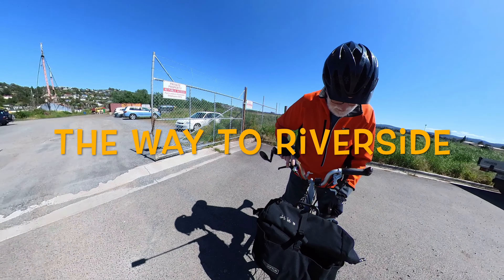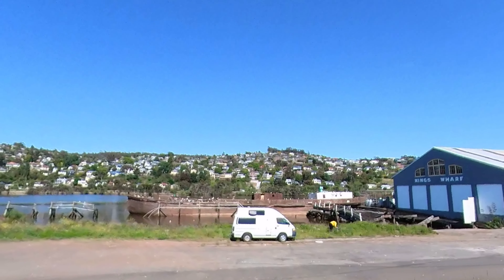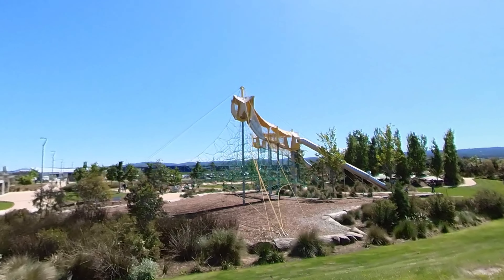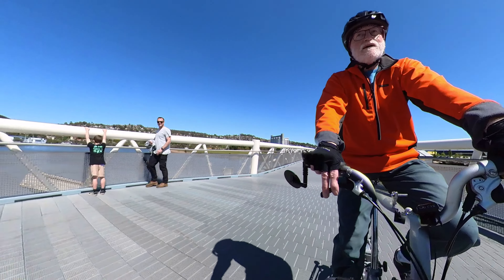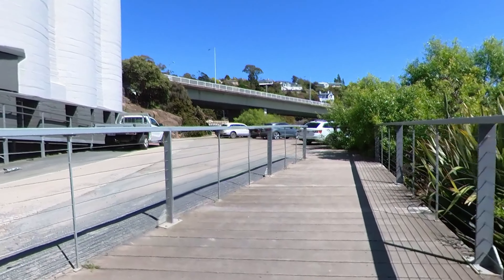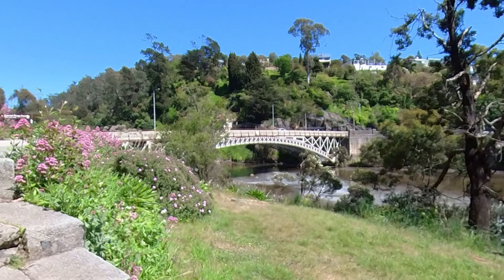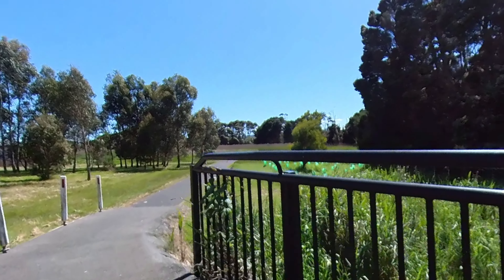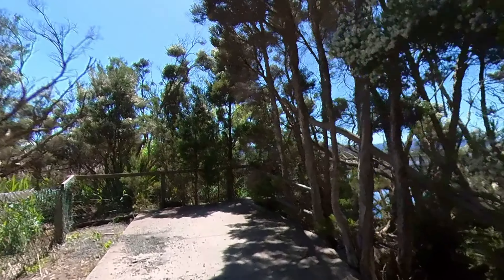The way to Riverside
In this video I am cycling some Tamar River shared paths I know and exploring some new.

In particular how to cycle from Kings Park to Riverside Tailrace.